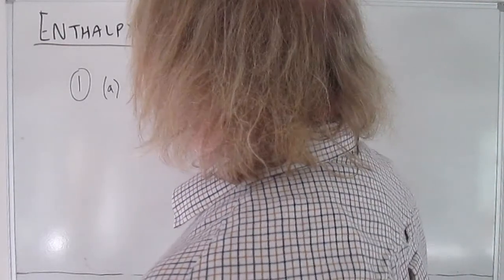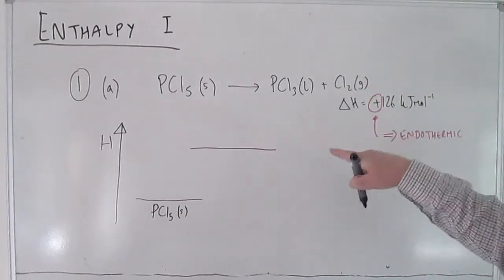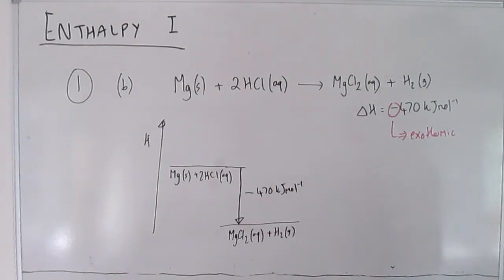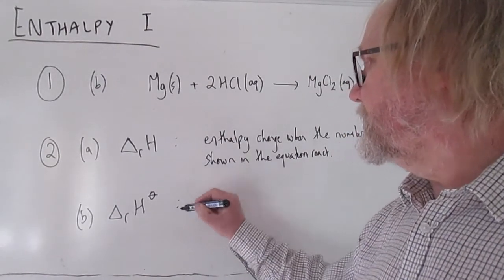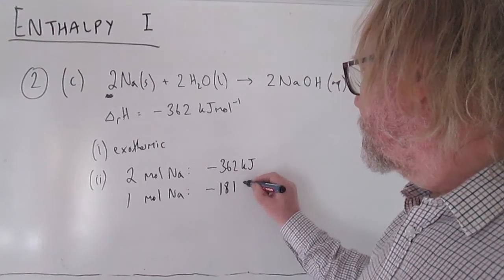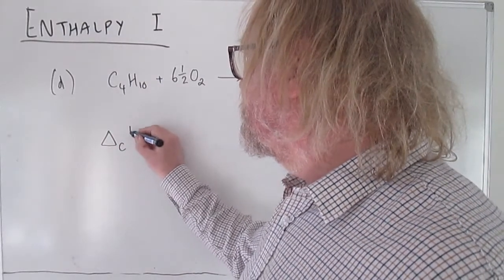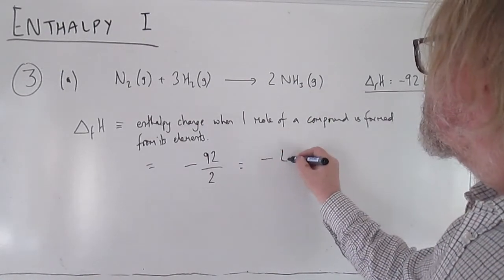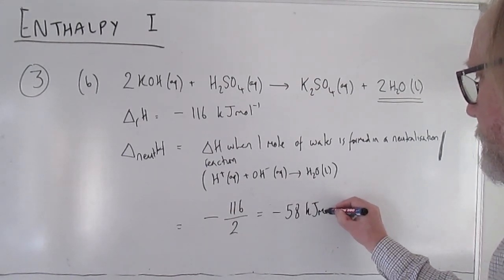Enthalpy I Q 1 3